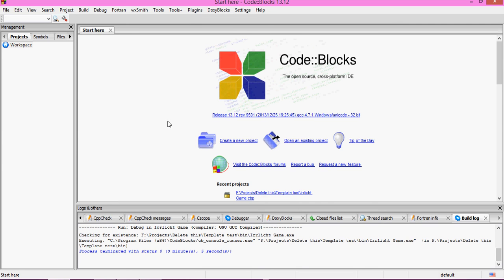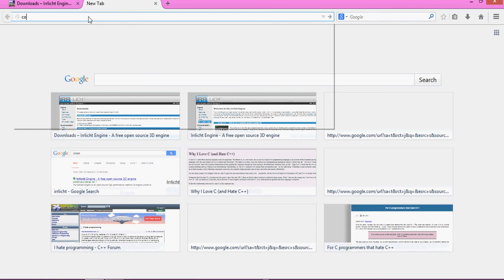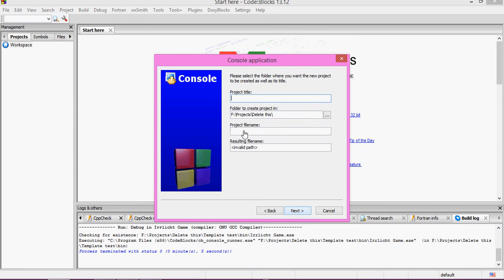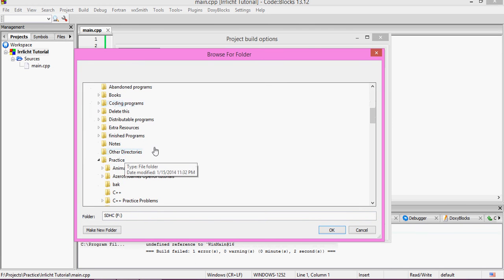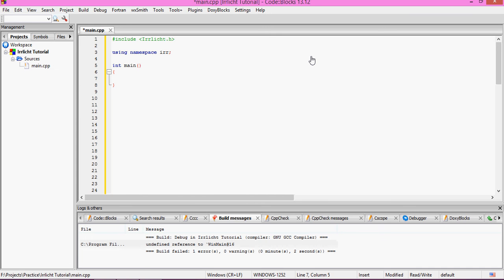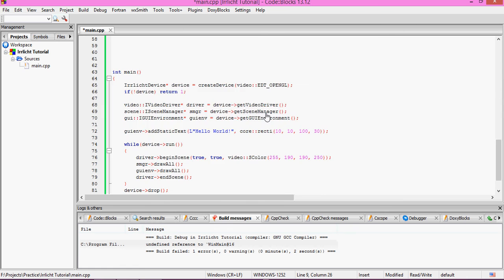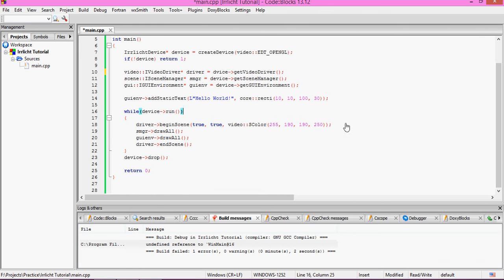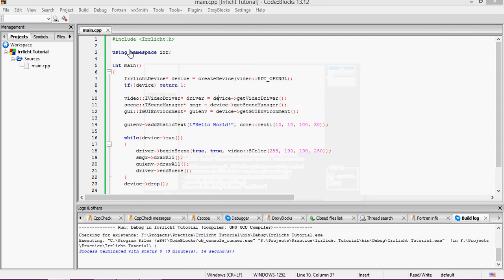Irrlicht Tutorial 01 - Setting up Irrlicht 1.8.1 with CodeBlocks 13:12 and Windows 8.1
This should work for all windows distros. I hope this helps you guys! Good luck! :D
(March 13, 2015 9:49 PM EST) Note: Make sure you put the irrlicht.dll file right next to your projects ".exe" file. The ".exe" is normally located in the "Project/bin" or "Project/bin/Debug" folder.